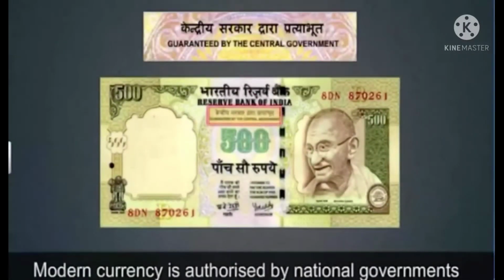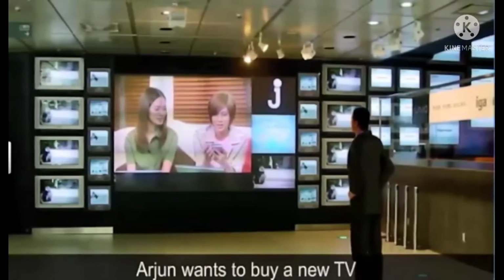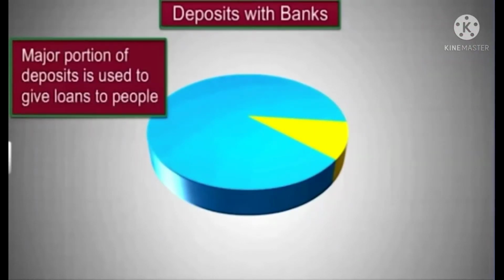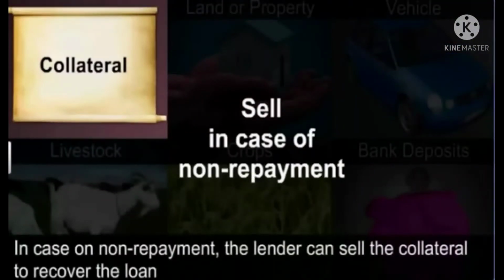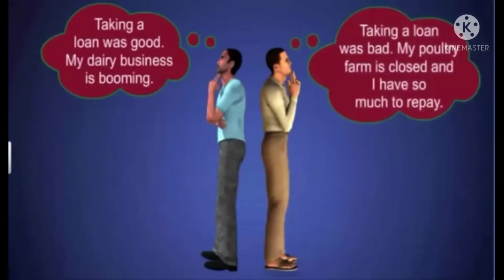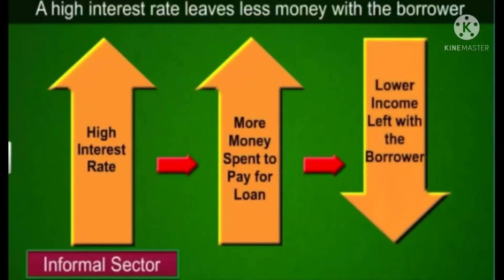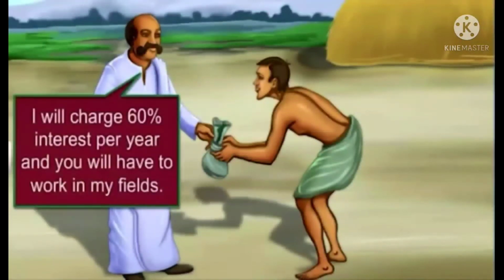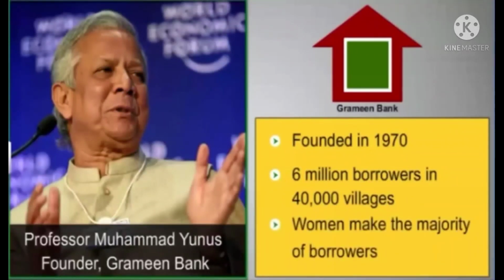Class X CBSE (Economics) Ch 3: Money and Credit